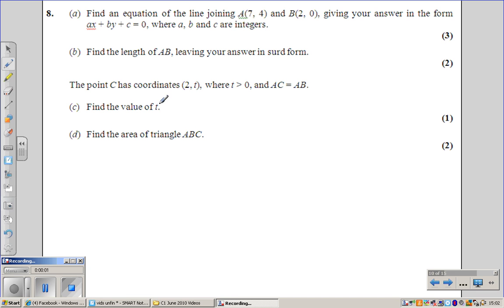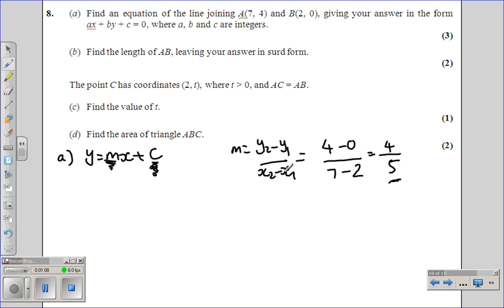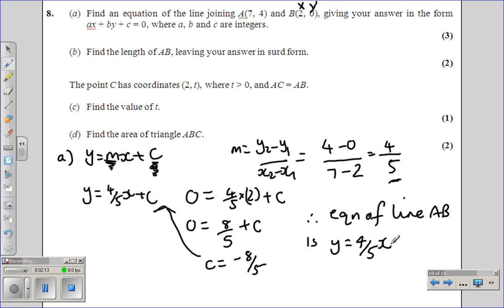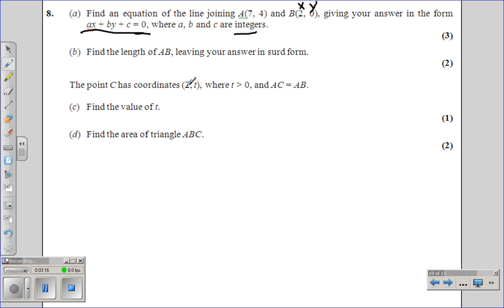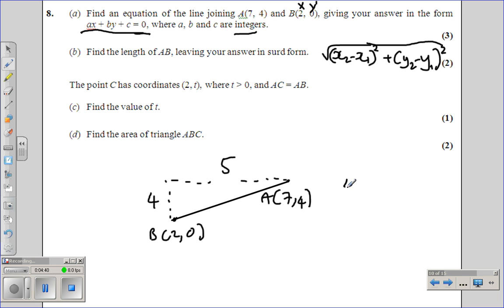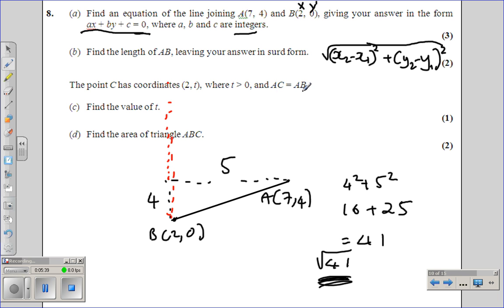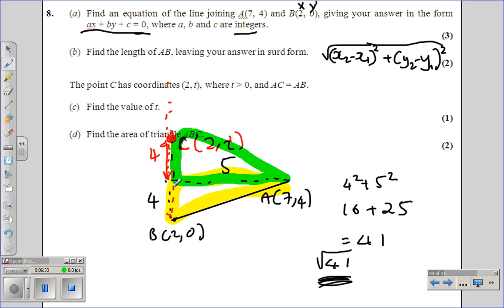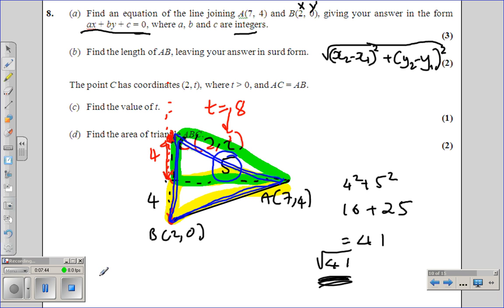C1 June 2010 Q8 Coordinate Geometry